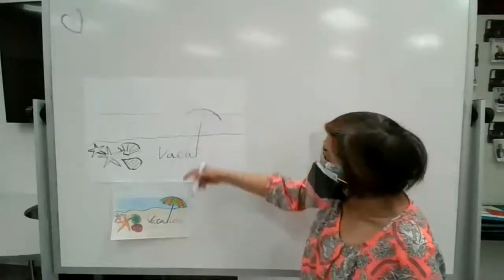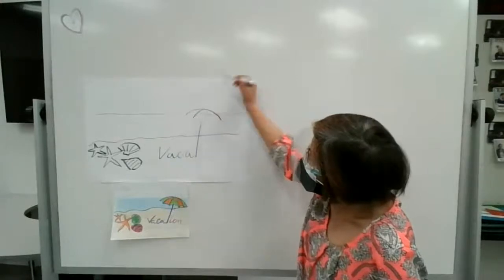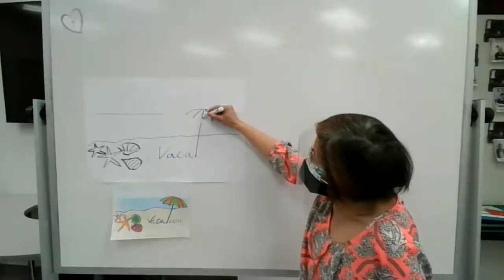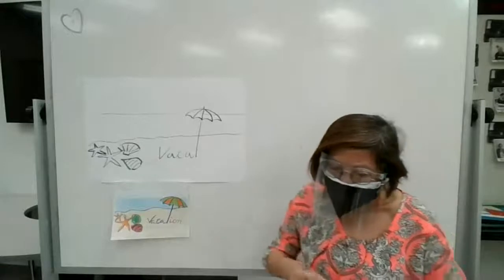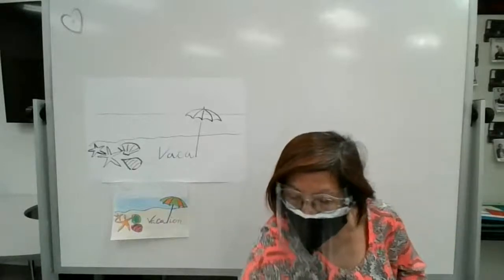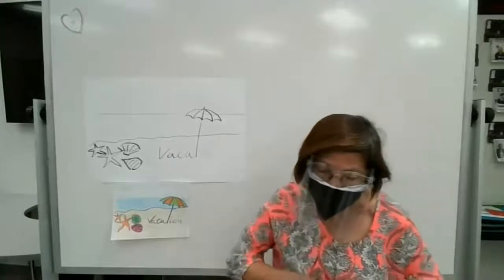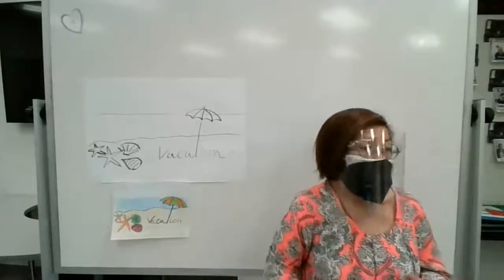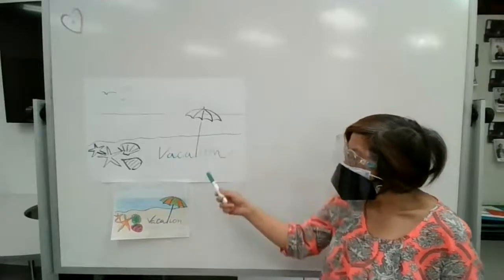Drawing with Thuy continued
Vacation Fun